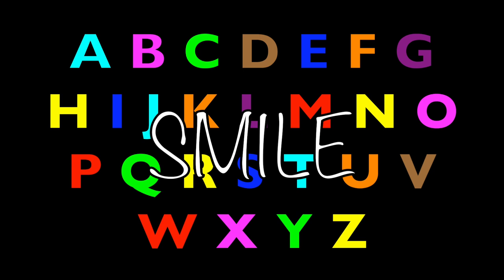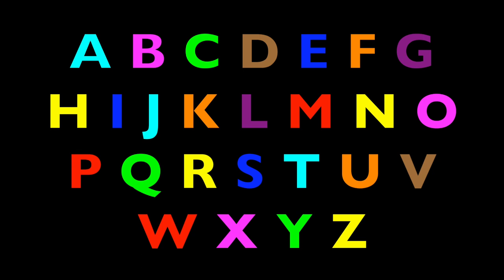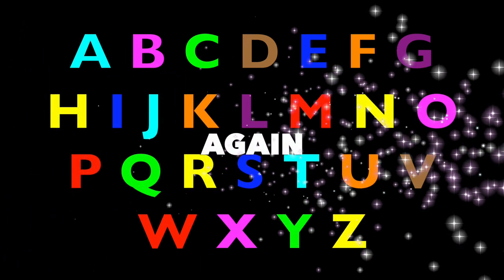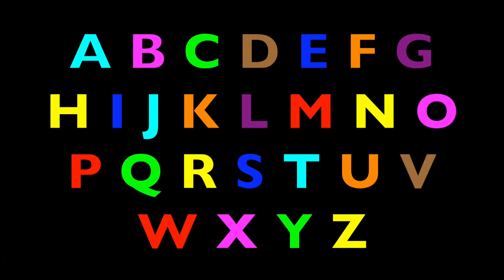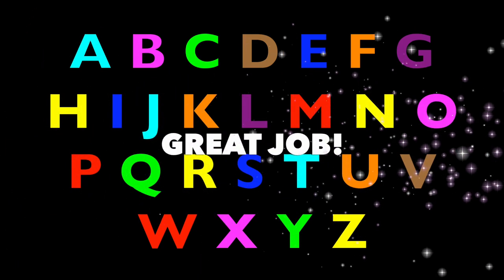ALPHABET ANIMALS - PHONICS - ALPHABET SONG (Part 49)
ALPHABET ANIMALS - PHONICS - ALPHABET SONG (Part 49) is part of a collection of alphabet animals. Children learn the names of different animals (zoo, farm, aquarium) and the beginning sound of each animal's name. A FUN and entertaining way for children to learn the ABC alphabet. Kids are encouraged to sing the letters throughout the video and the Alphabet Song.